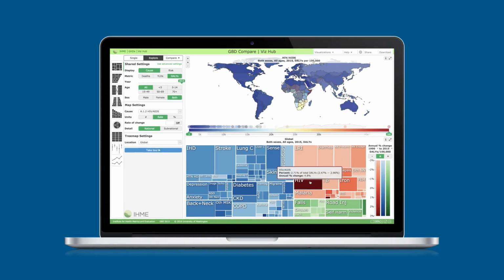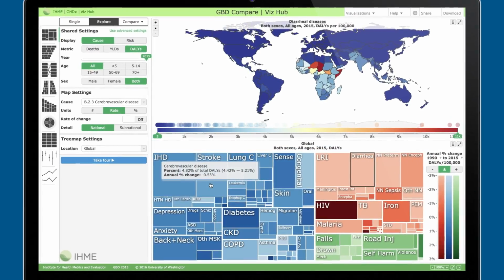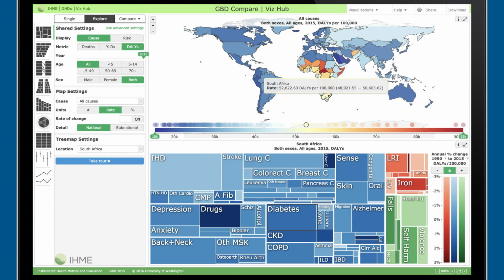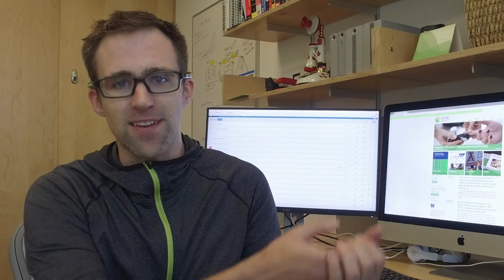Case Study: Institute for Health Metrics and Evaluation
The Institute for Health Metrics and Evaluation at the University of Washington uses Rancher to let developers self-deploy in any environment, and focus more on their core mission and less on IT operations.